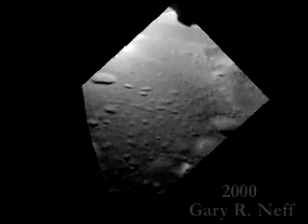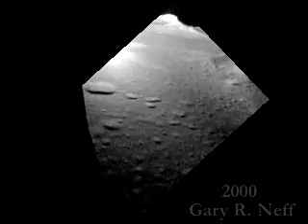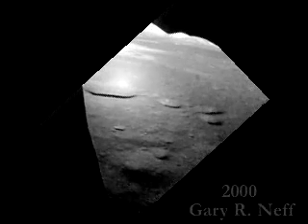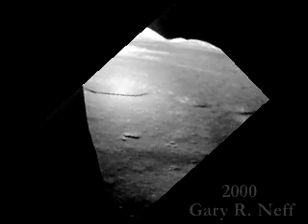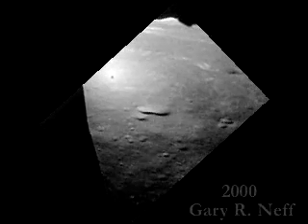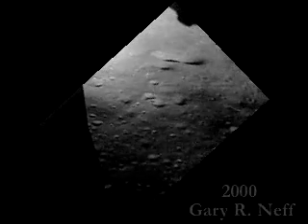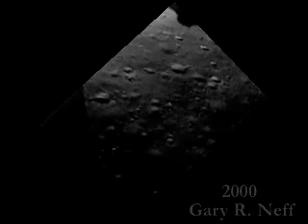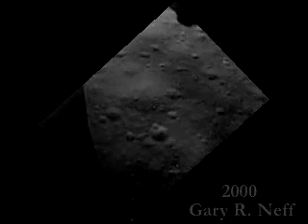Final landing approach of Apollo 17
Final landing approach to the Valley of Taurus Littrow on Apollo 17. Piloted by Gene Cernan, Jack Schmitt helps call out altitudes and approach speeds.

I've been told that it is somewhat like landing a helicopter.